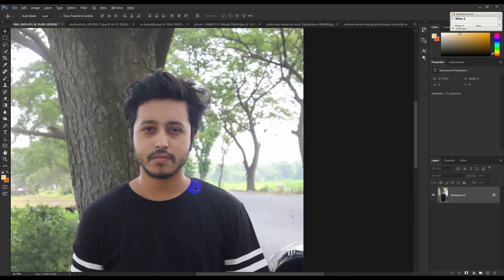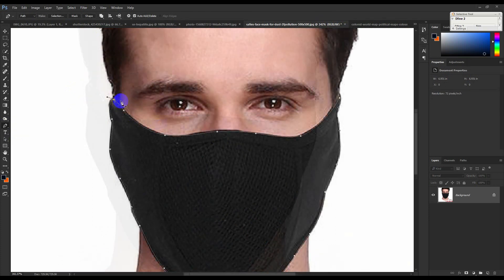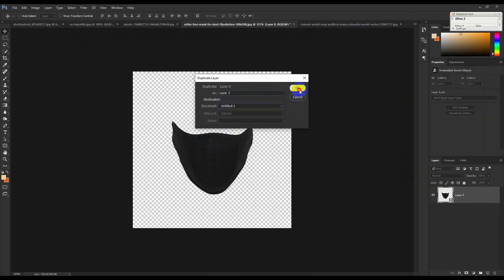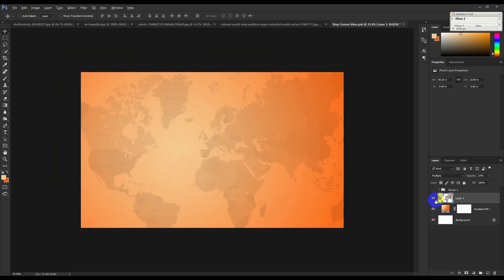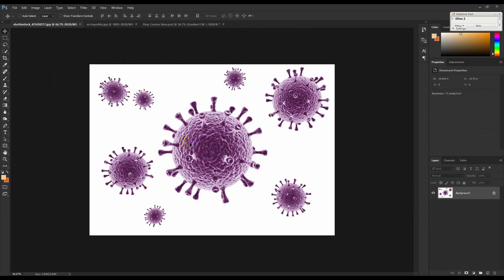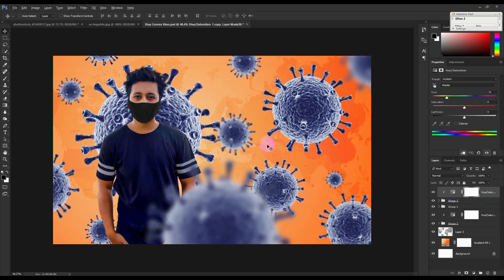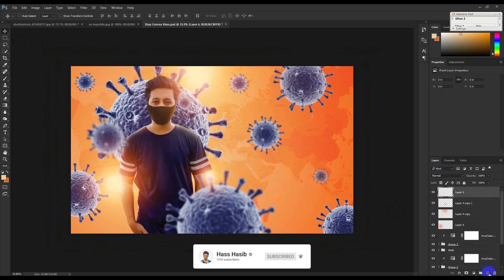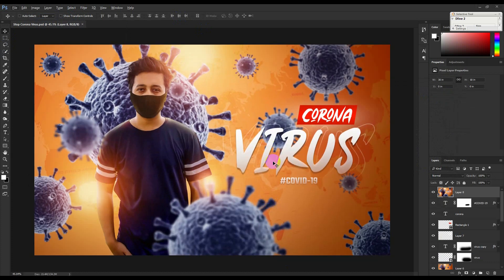Coronavirus Photo Manipulation Tutorials in Photoshop | Covid-19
⭐ FREE Logos, Graphics, Illustrations & Print
Today's tutorial will teach you how to create a Covid-19 | Coronavirus Photo_Manipulation Tutorials in Photoshop, using Color Effects & Styles.

Hass Hasib Channel is run by Hasib, providing FREE Adobe Photoshop and Adobe Photoshop Lightroom & Adobe After effect video tutorials to the graphic design and photographer community. As an Adobe Community Professional,

No matter what you're looking to learn in Photoshop, you're bound to find it in our library of over 450+ tutorials. Topics include Photo Manipulation in Photoshop, Photo Composition, Photo Retouching, The Basics of Photoshop, Designing in Photoshop, Special Effects, and more! While new videos will be taught using the latest version of Photoshop, you'll find videos covering Photoshop CC, Photoshop CS6, CS5, CS4, and CS3.